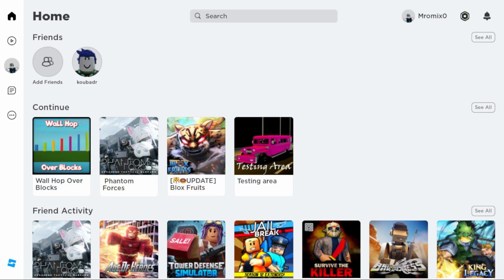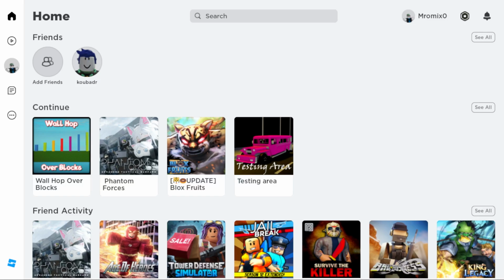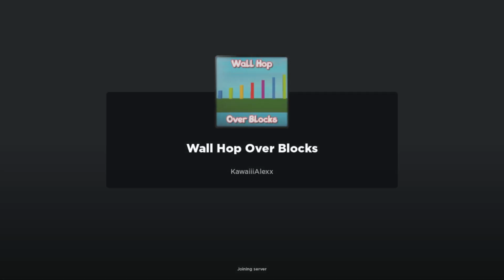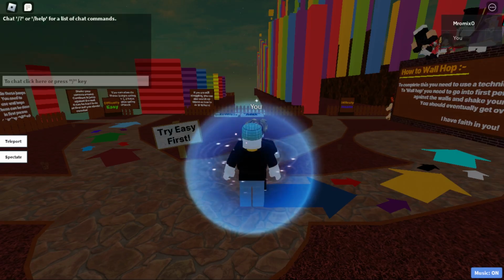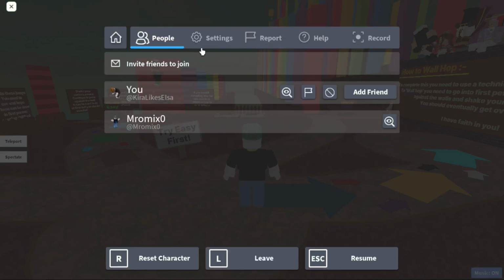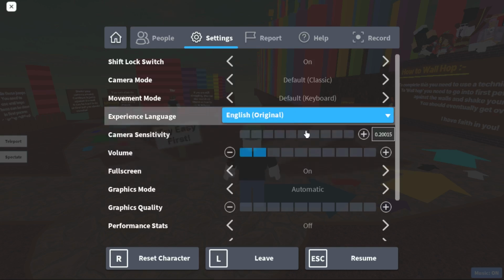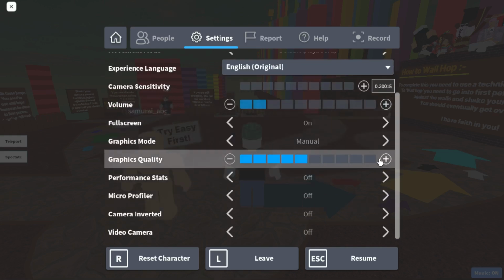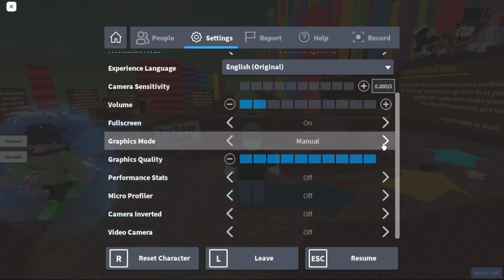How To Increase Render Distance In Roblox Tutorial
Today I show how to increase render distance in roblox tutorial,increase render distance in roblox